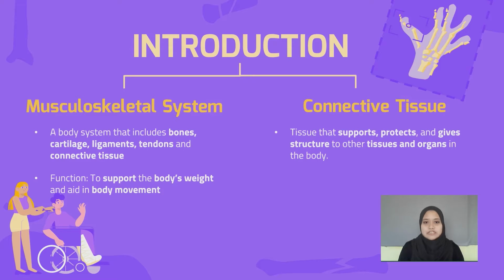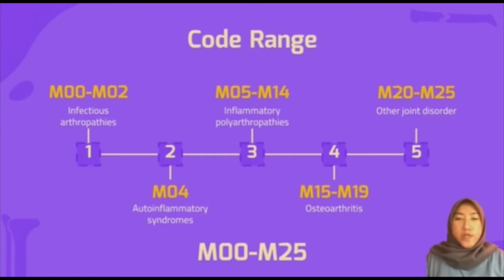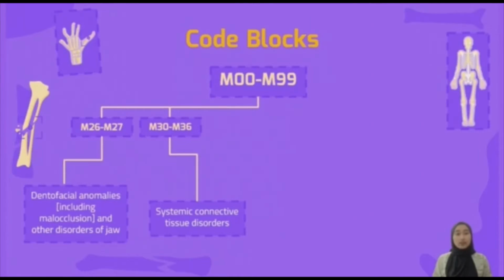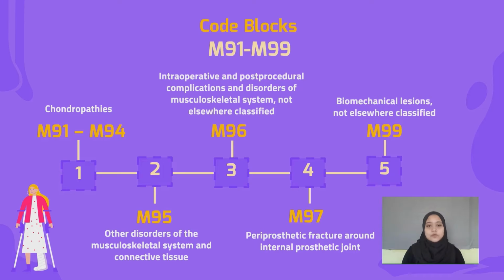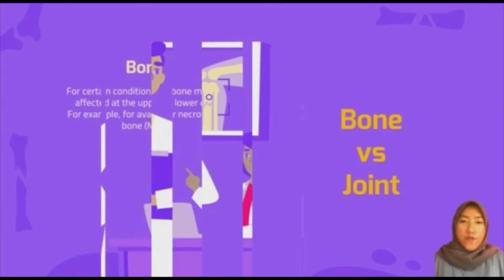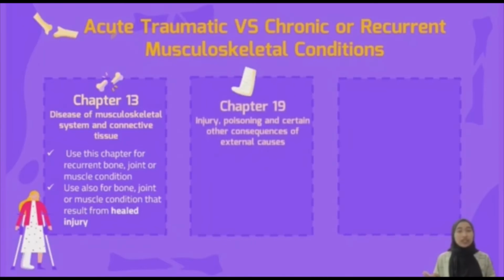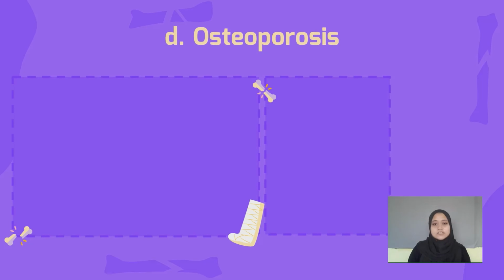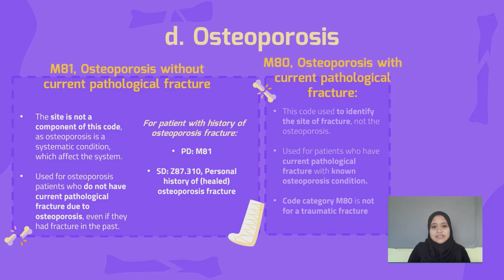HSM601 (GROUP 3_DISEASES OF MUSCULOSKELETAL SYSTEM AND CONNECTIVE TISSUES)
This video is solely use for our group assignment for HSM601 (Medical Coding II). The member of this group are:
1. Nuruljannah Khairah Bt Mat Jamil (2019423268)
2. Nur Syazwana Syahirah Bt Bakir (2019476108)
3. Nur Hidayatul Asma Bt Hamdan (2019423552)
4. Norazieha Mohd Basri (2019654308)